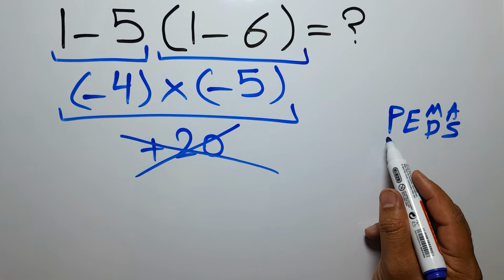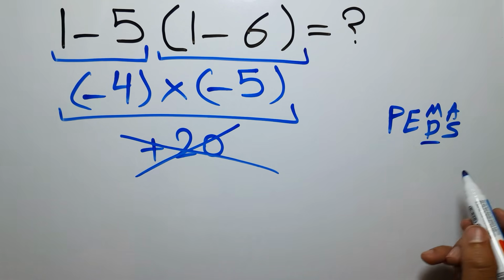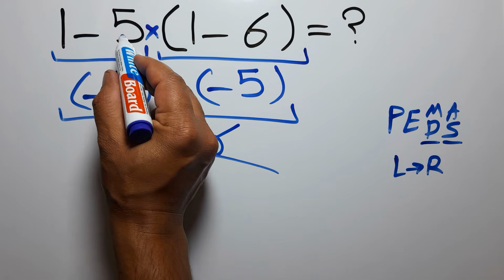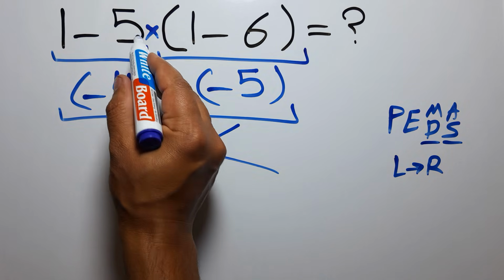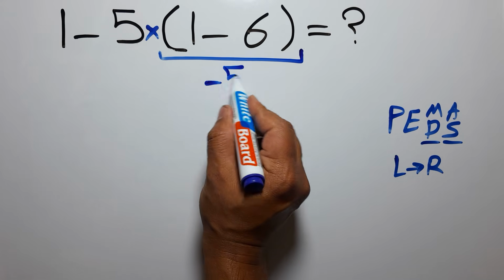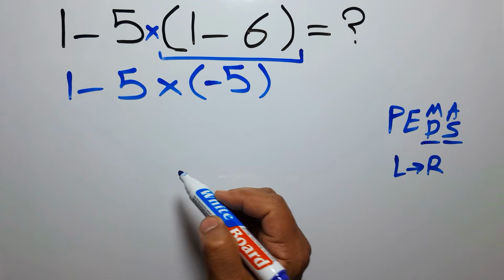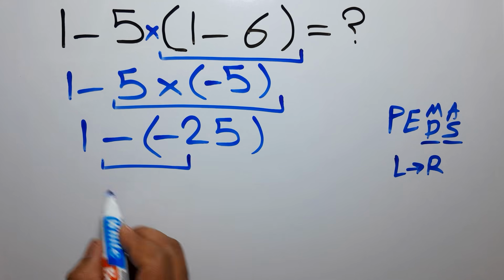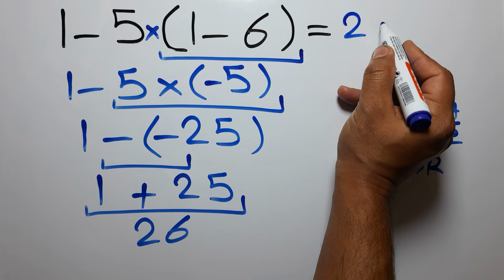Can You Solve What Most People Can't?